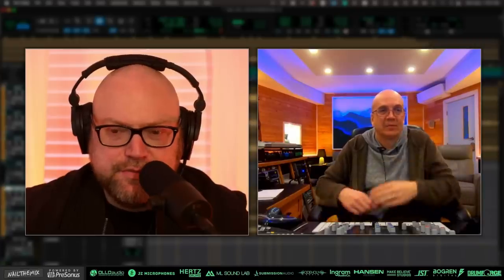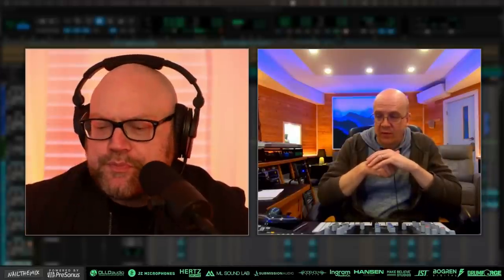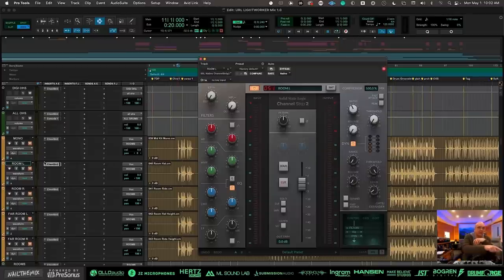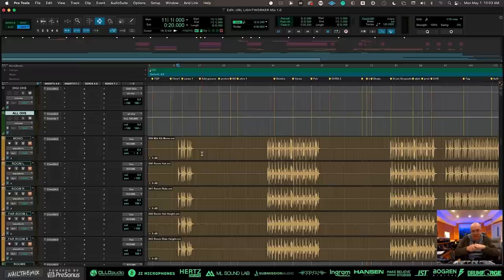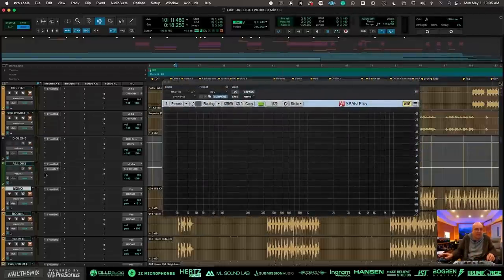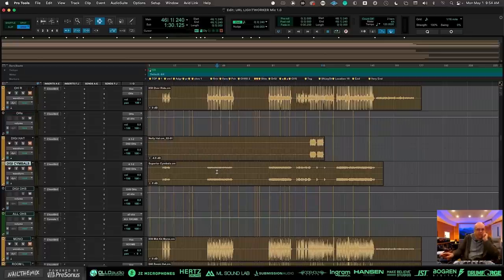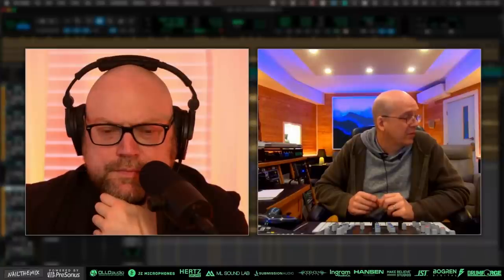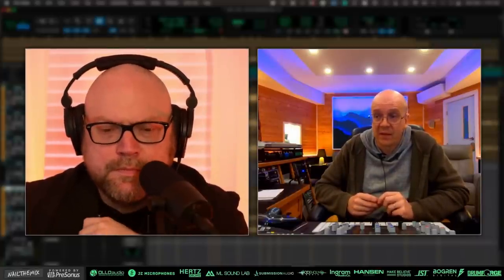How EVERY MIXER can improve their tones w/Devin Townsend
Get instant access to Devin Townsend multi-tracks and his full mixing session

Every month, NAIL THE MIX members get exclusive access to the REAL MULTI-TRACK SESSIONS from a REAL ALBUM, and a 6-8 hour live streaming class from the producer who mixed it. These are the actual sessions by bands like Gojira, Meshuggah, Periphery, Opeth, Fall Out Boy, Bring Me The Horizon, A Day To Remember and more - and NTM is the only place in the world you'll get access to them!